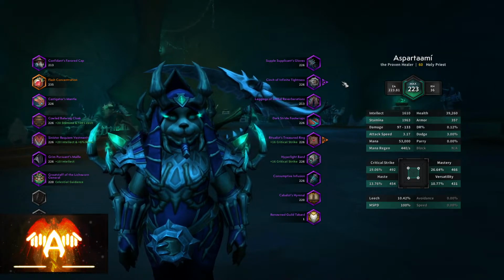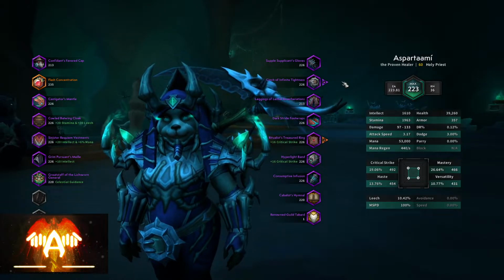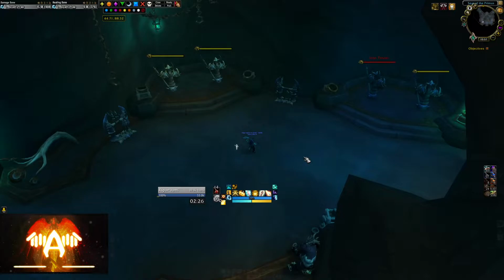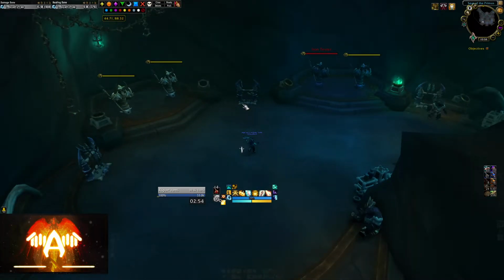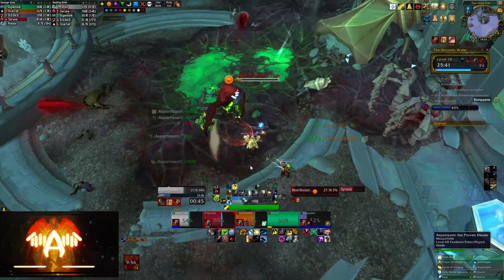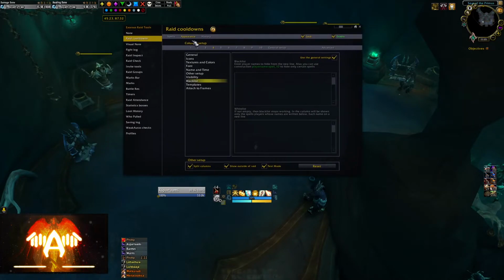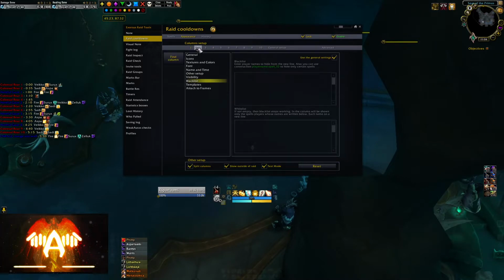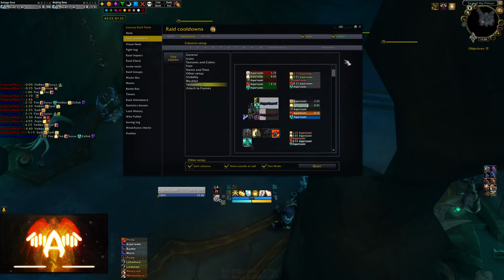WoW Healing UI - What to track, and what not to track? WeakAuras2, ERT, Boss Timers & UI Reviews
Today I talk a bit more about timers, what you need to see and what you dont need see on your healing UI. In the end I review a couple of healing UI's again with some feedback. Hope you enjoy the video!

If you like what you see, please leave a like and/or a comment, as it helps other people to see the content too, and in case you really like what you see, subscribe to the channel and get notified when new videos are posted! Thanks a ton :)